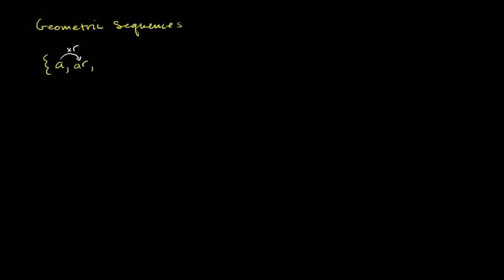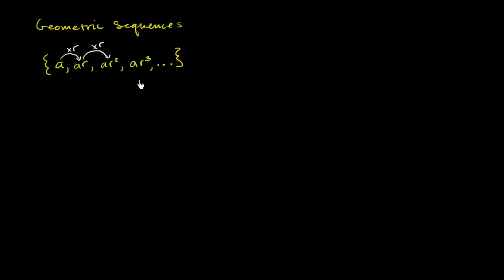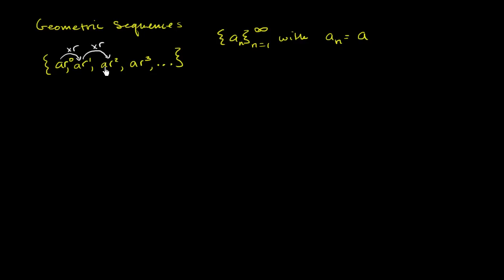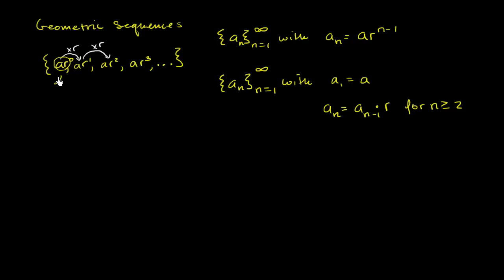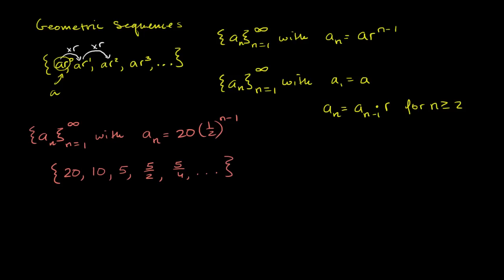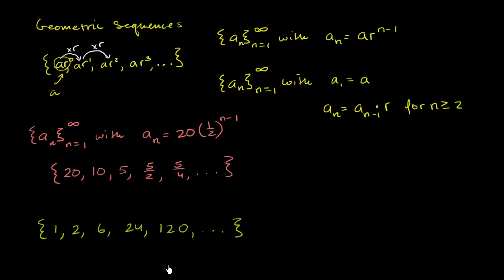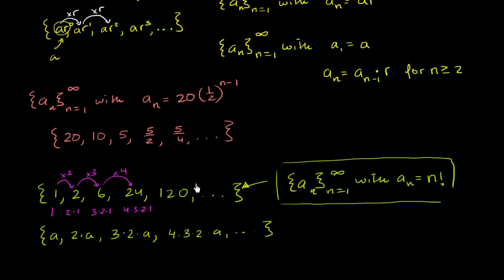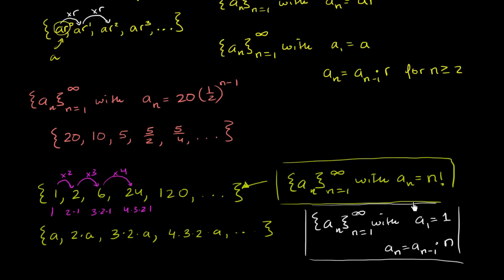Geometric sequences | Sequences, series and induction | Precalculus | Khan Academy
Courses on Khan Academy are always 100% free. Start practicing—and saving your progress—now

An introduction to geometric sequences